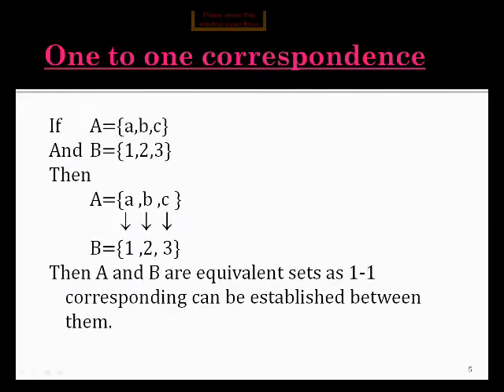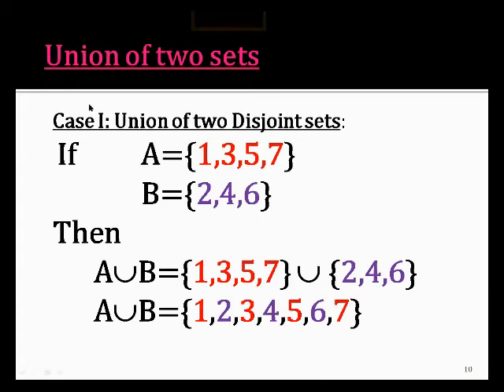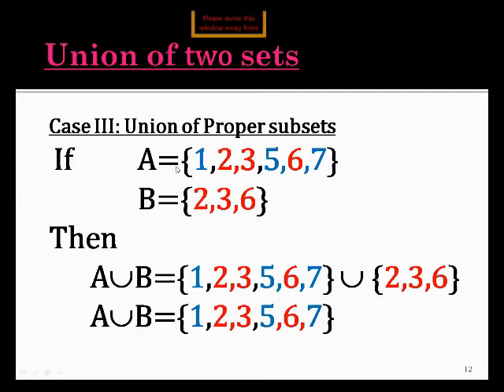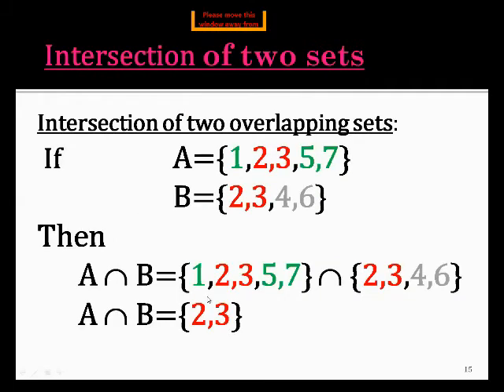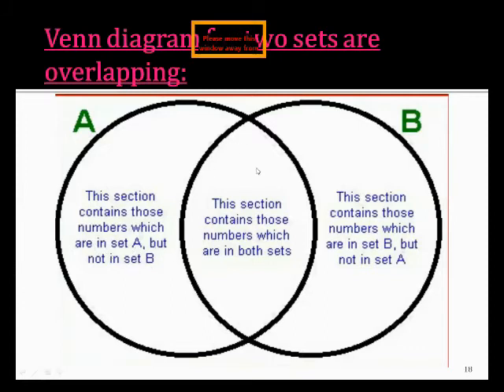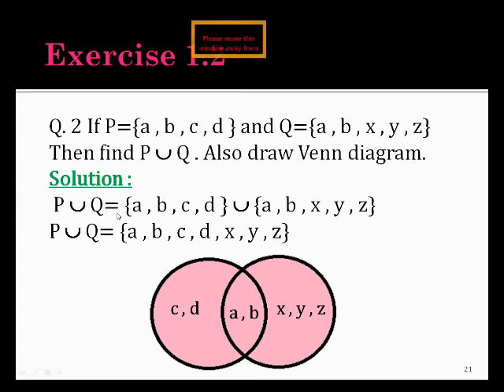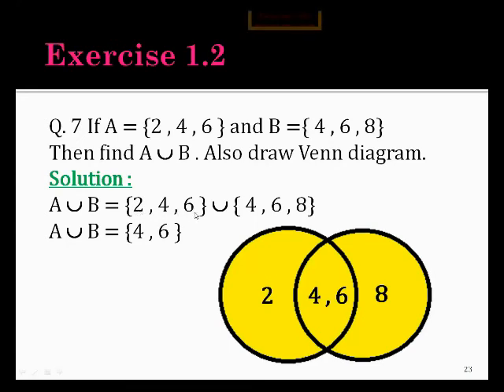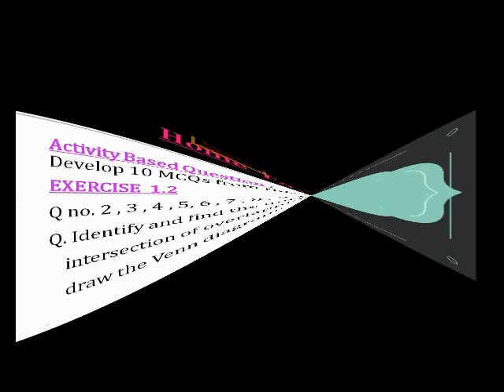Math Class VI ( Day 05/ Week 01/ Phase III )